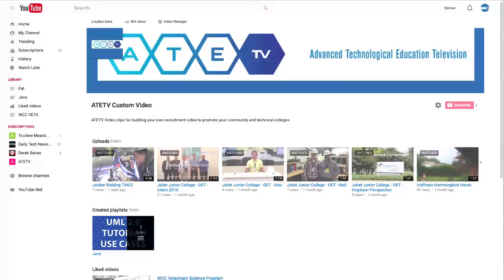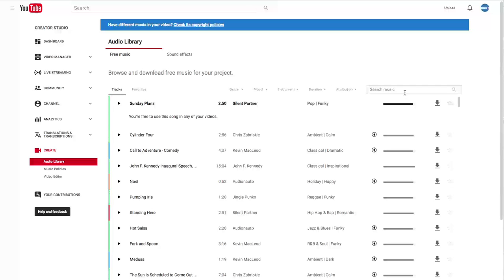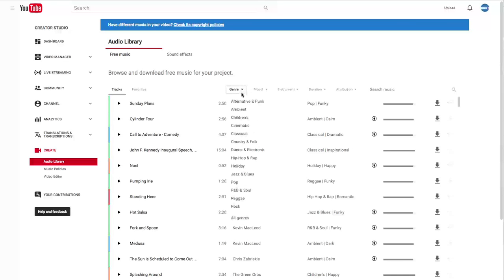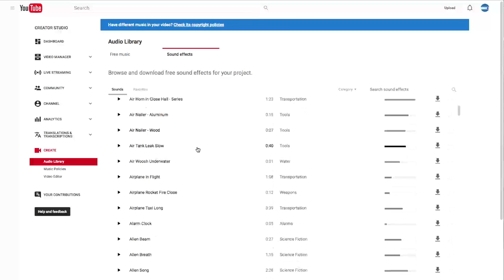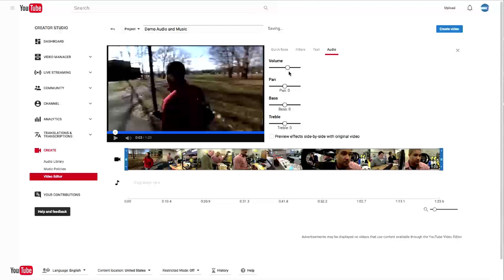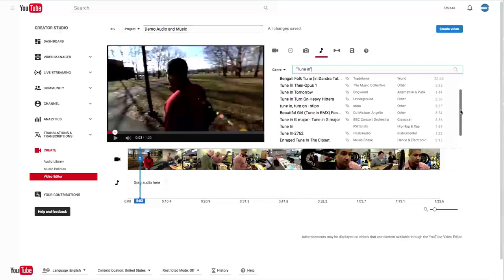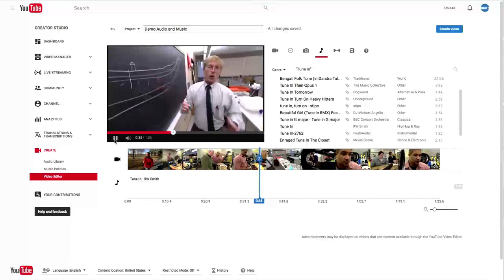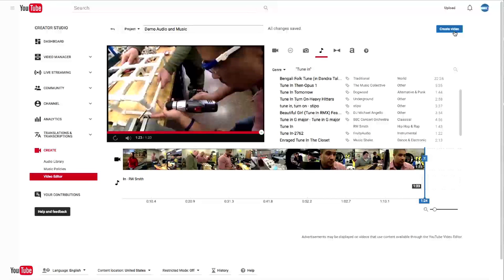How to Add Music and Audio within the YouTube Video Editor Tutorial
Learn how to use the YouTube music library and sound effects library, and how manipulate the audio in the YouTube Editor.